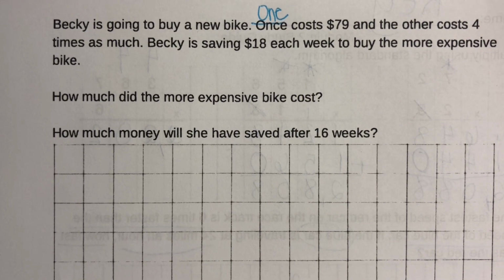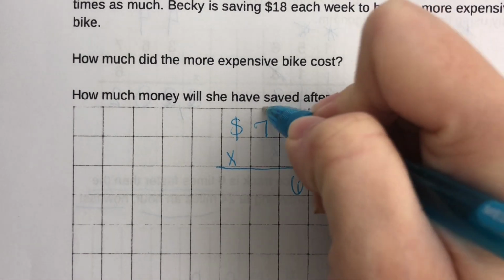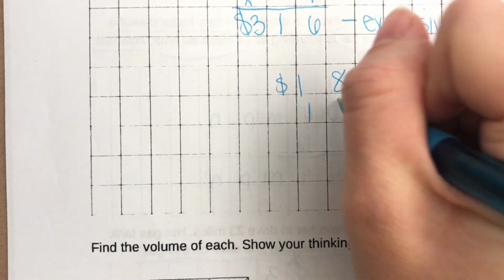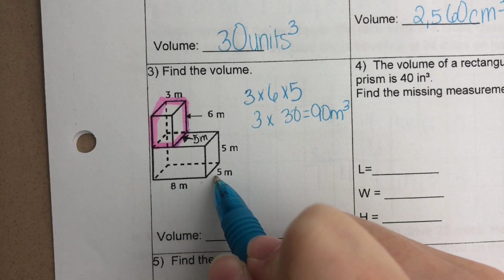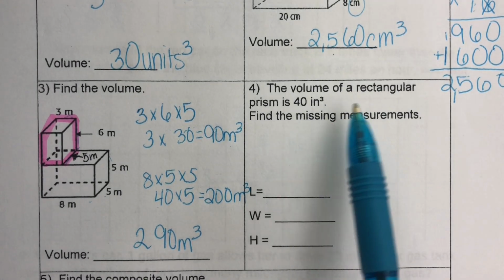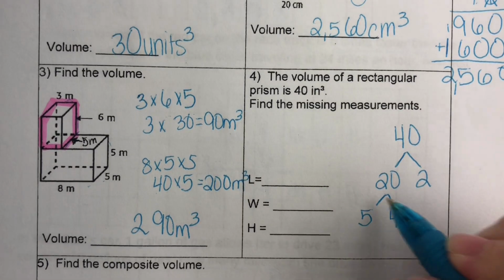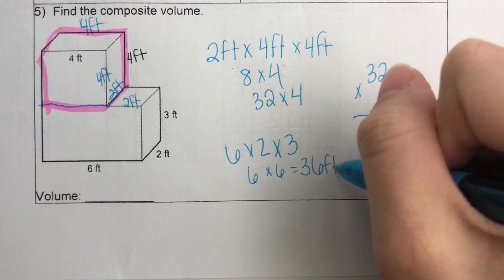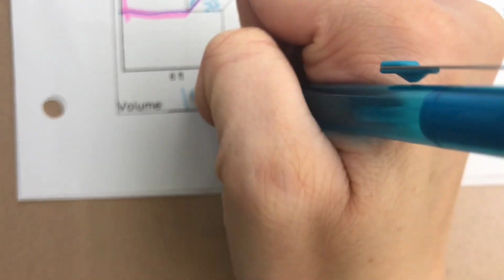Module 2 Study Guide